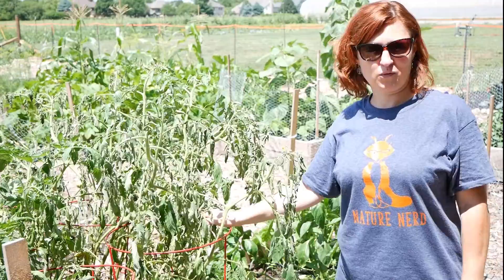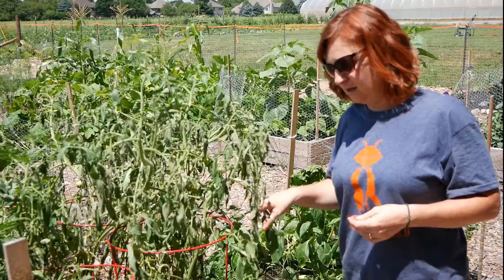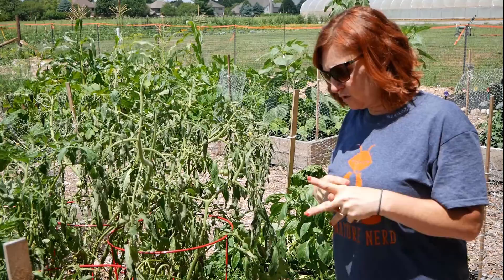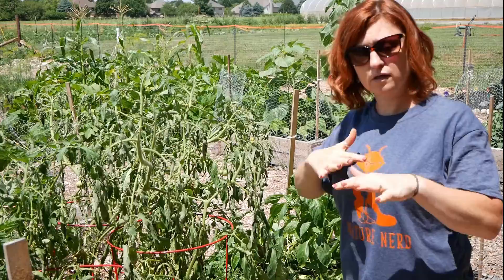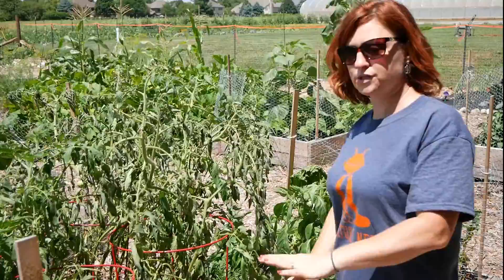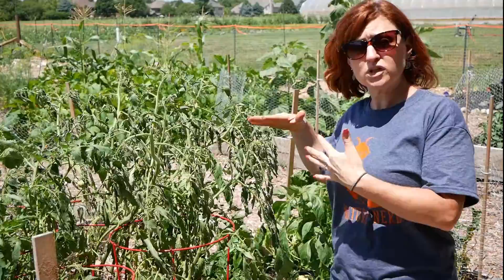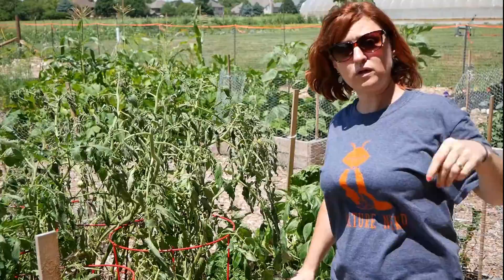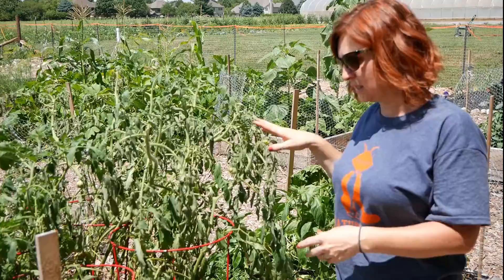Become A Permaculture Garden Detective!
Explore your garden! Observe the bugs, pests and diseases.  Learn which plants love to be next to each-other, and which ones should never be planted together.